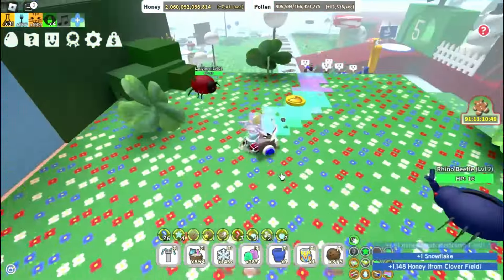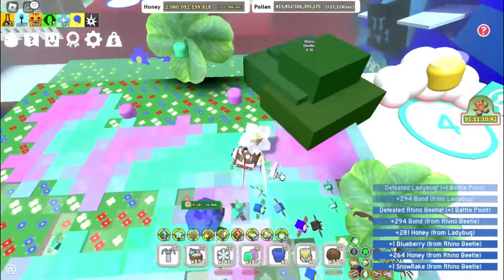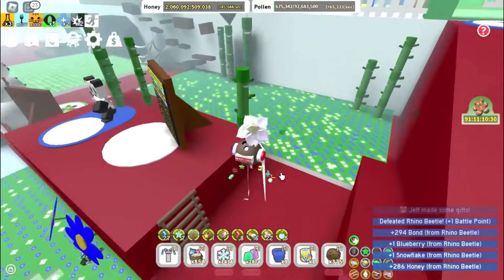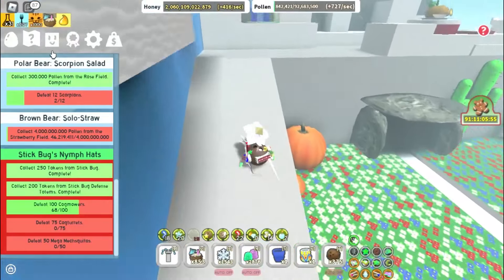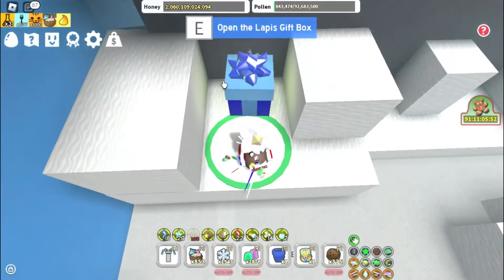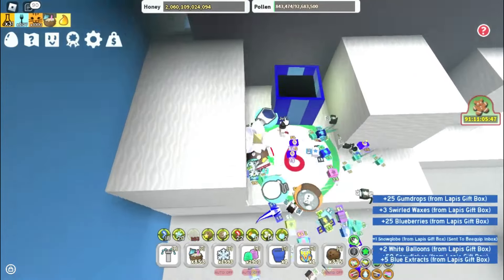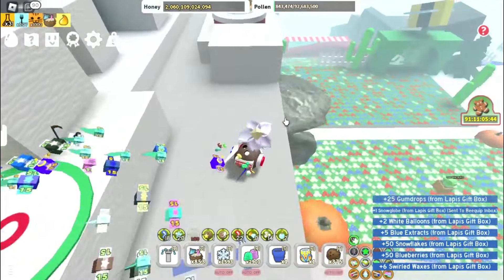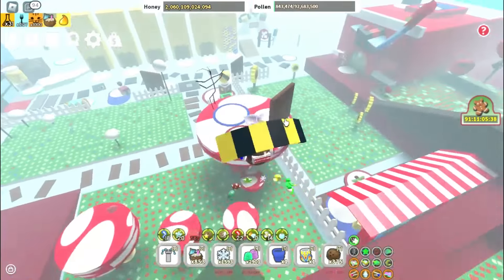How to get snowflakes fast in Bee Swarm Simulator